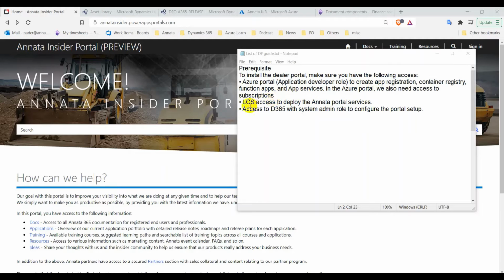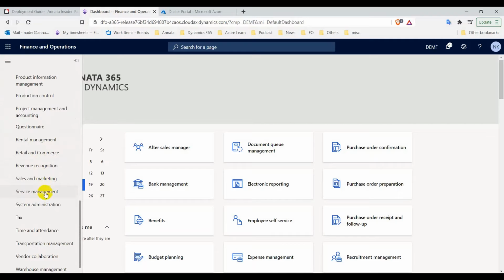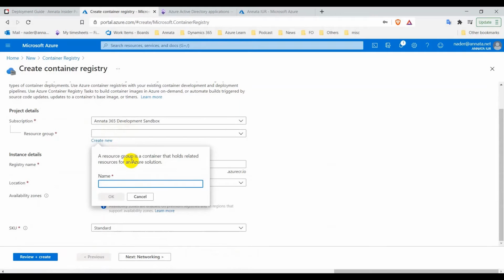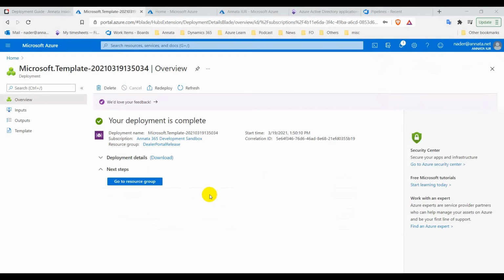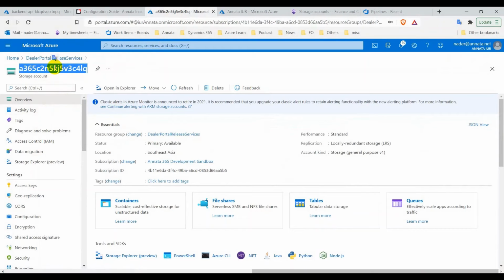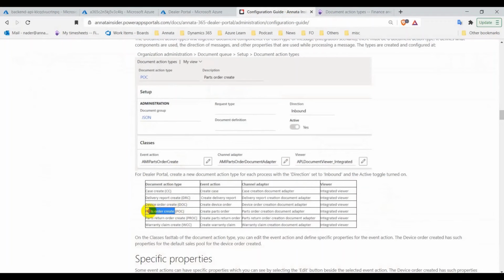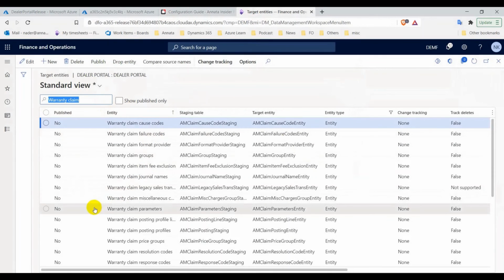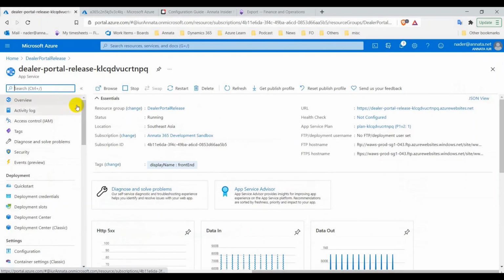Annata Dealer Portal Demo - Deployment & Configuration Setup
This demo video explains the process of how to deploy and configure the dealer portal web application.